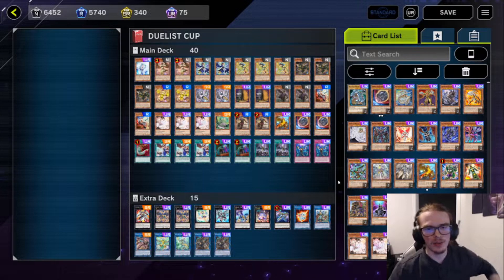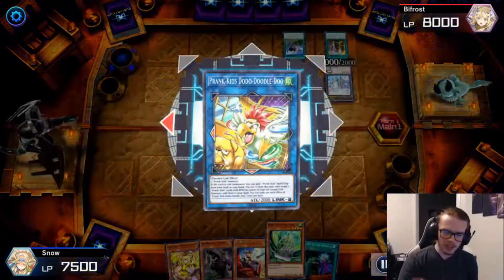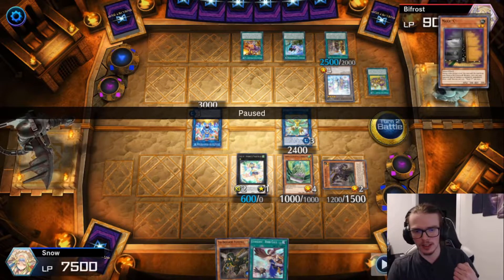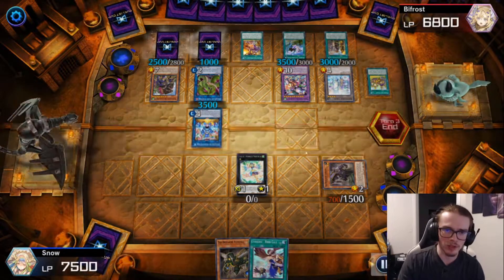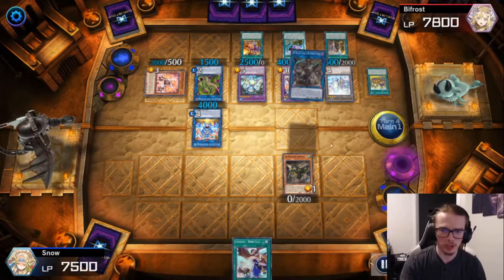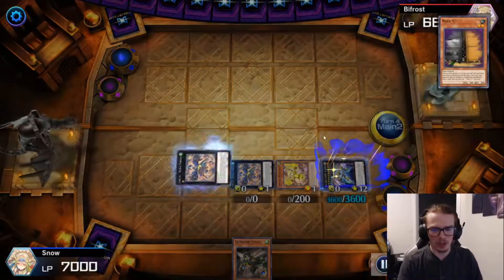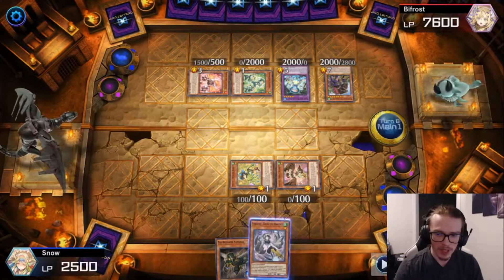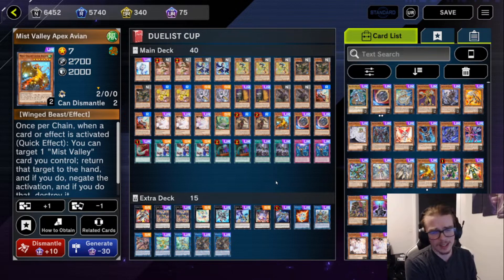This Was the Best Duel I Ever Played! | Duelist Cup